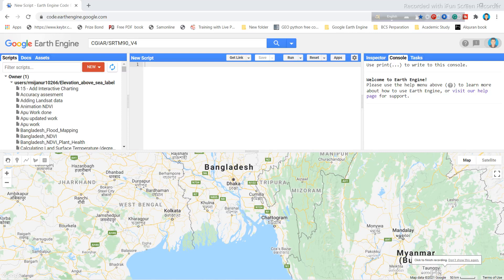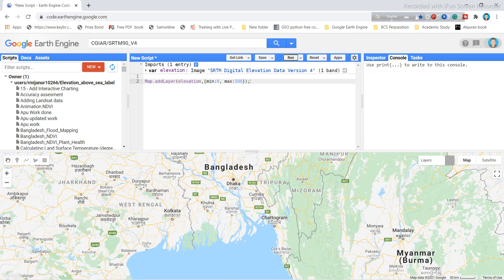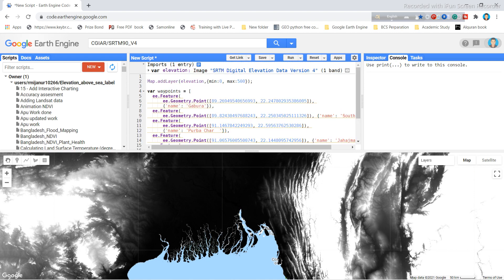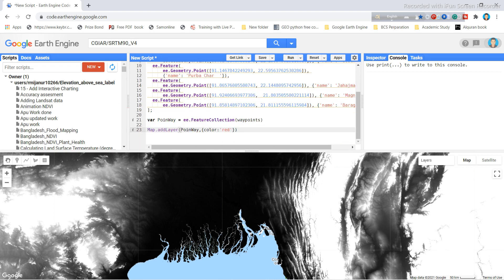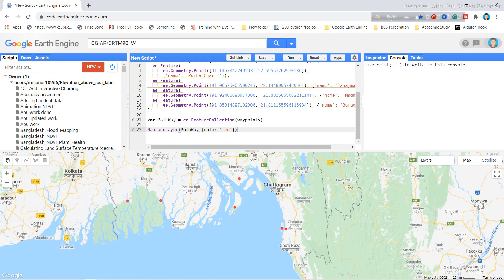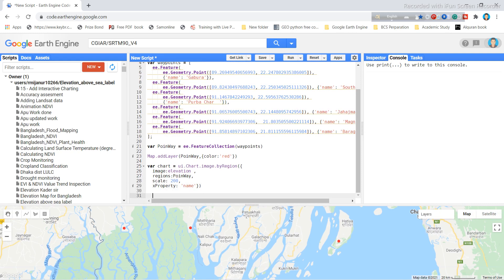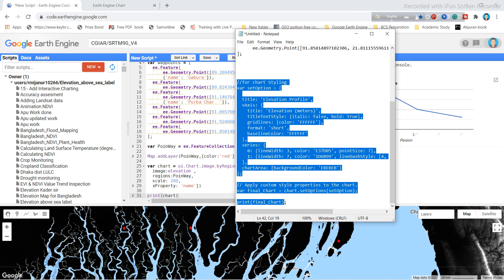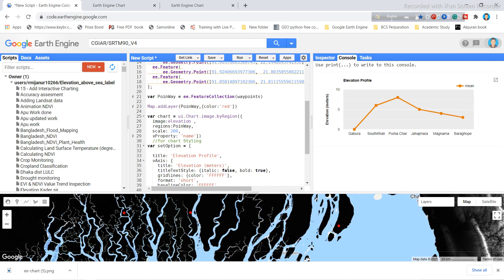গুগল আর্থ ইঞ্জিন ব্যবহার করে কীভাবে উচ্চতা প্রোফাইল তৈরি করবেন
গুগল আর্থ ইঞ্জিন ব্যবহার করে এলিভেশন প্রোফাইল

আপনার যদি এই উন্নত টিউটোরিয়ালের প্রয়োজন হয়, তাহলে মন্তব্য বিভাগে আমাকে জানান।
কোর্সের বিষয়বস্তু:

১) জিইই জাভাস্ক্রিপ্ট এপিআই-তে বেসিক জাভাস্ক্রিপ্ট সিনট্যাক্স কীভাবে ব্যবহার করবেন
১৬) গুগল আর্থ ইঞ্জিন জাভাস্ক্রিপ্ট API ব্যবহার করে বায়ুর গুণমান পর্যবেক্ষণ: সালফার ডাই অক্সাইড (mol/m^2) ঘনত্ব
১৭) GEE-তে ভূমি পৃষ্ঠের তাপমাত্রা || GEE-তে সময় সিরিজ চার্ট ব্যবহার করে LST-তে টেম্পোরাল প্যাটার্ন পর্যবেক্ষণ করুন